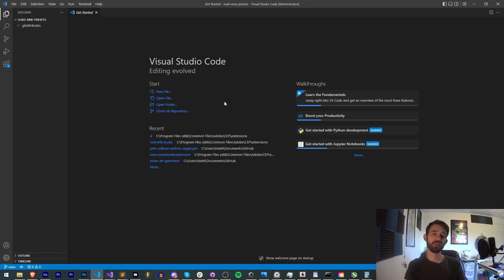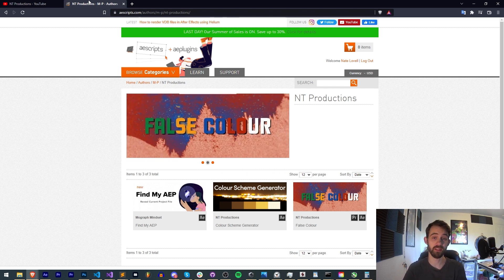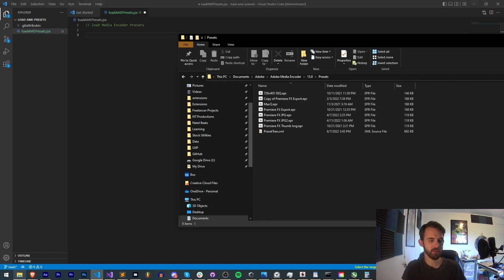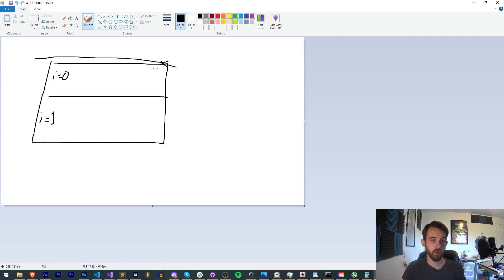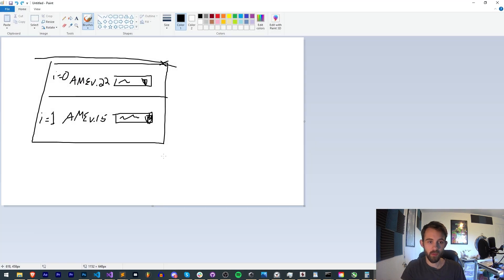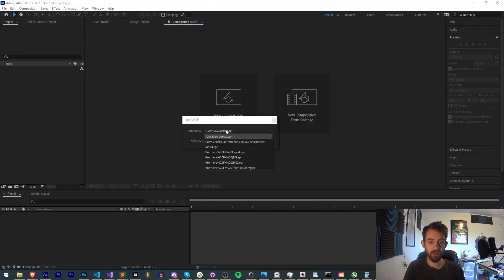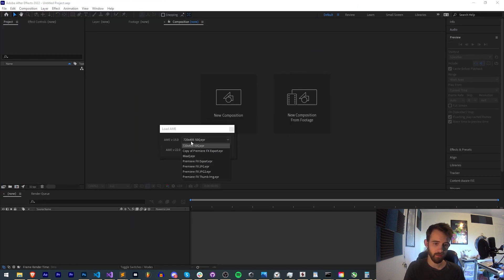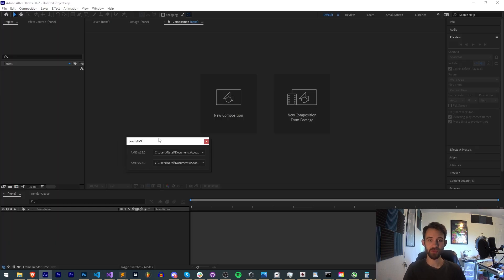Coding Challenge #14 - Load Media Encoder Presets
In this 14th coding challenge video, I gather all the render presets from each version of Media Encoder you have on your computer.

BTC- 3H5VB5RTUs6cNYuuauWd1pzcrUDiE66qsq
ETH- 0x63c70f3d0aB34F2de6afA872f2E1E39B73cBE794